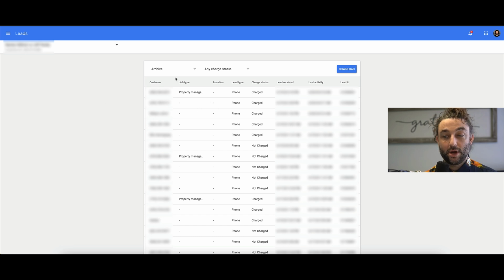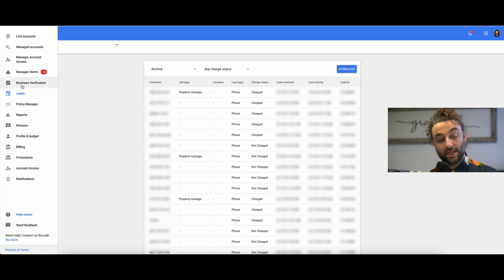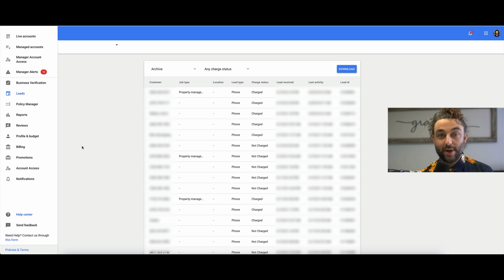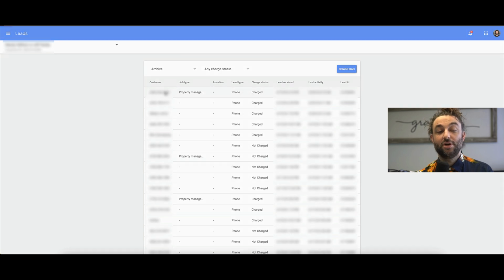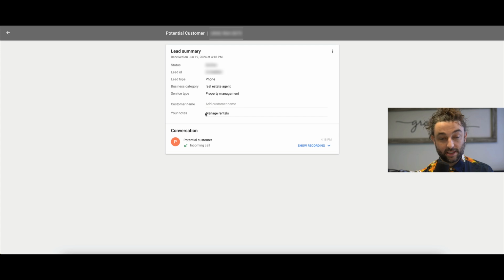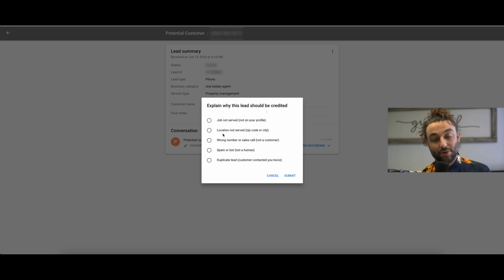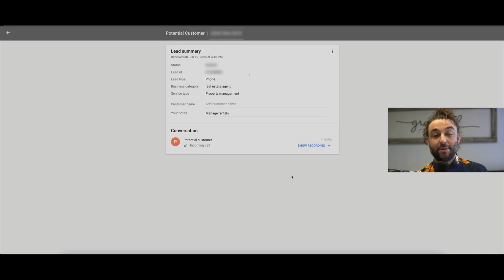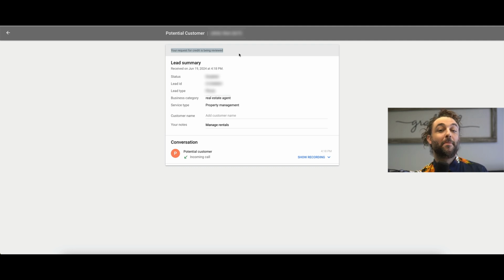Save Money on Local Services Ads: A Guide To Disputing Leads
Frustrated with out of scope leads in your Google Local Services Ads account? You're not alone. This video will show you exactly how to dispute leads and save money on your advertising budget. We'll walk you through the process step-by-step, identifying valid reasons for disputes, how to navigate the portal, and how long the process takes. Ask any questions below!